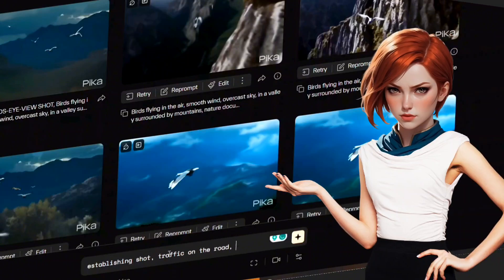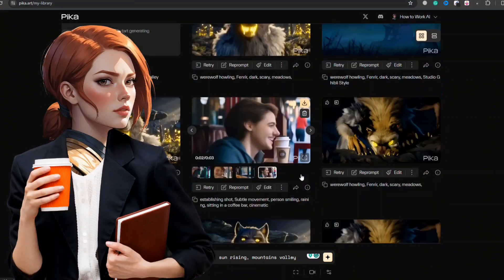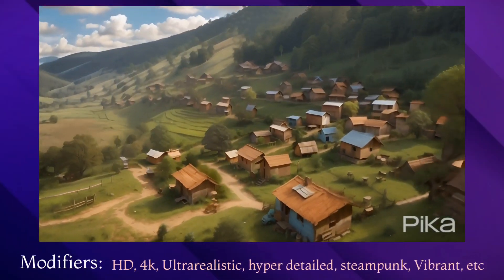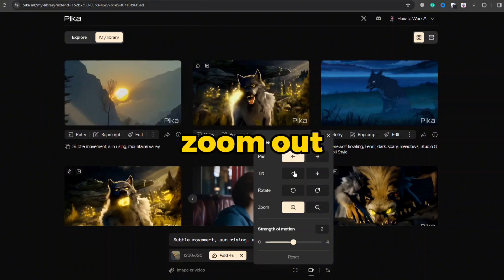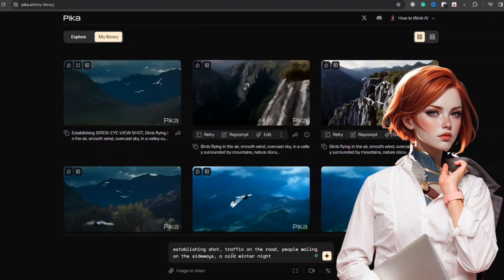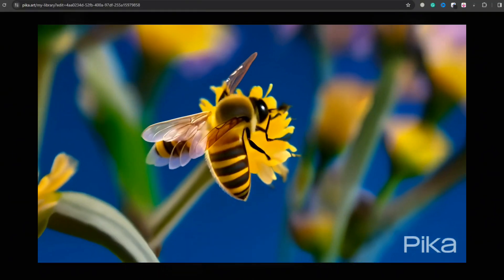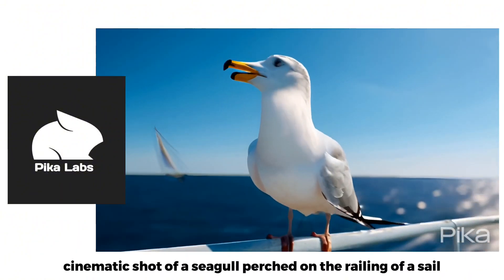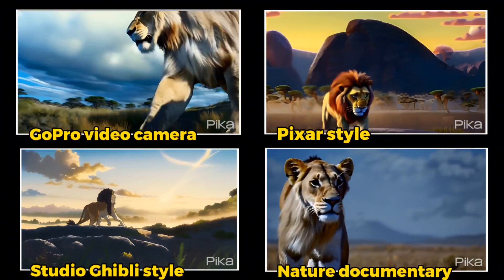Shocking Pika 1.0 Text to Video 🔥 Everything You NEED to Know in 4 Mins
🌟 If you want to know what pika 1.0 text to video is and how it works? You landed on to the right place pika labs 1.0, is the latest and most advanced version from Pika Labs! 🌟
This pika labs tutorial is your ultimate guide to mastering pika 1.0 ai. Whether you're a beginner eager to dive into the world of AI-driven content creation, or an expert user seeking to leverage the latest advancements in AI video generation tools like pika 1.0, this pika labs ai tutorial has got you covered. We’ll take you step-by-step through everything from basic setup to advanced techniques, to right the best way to compile or craft your prompot, ensuring you make the most out of Pika 1.0’s robust features.

Timestamps:
00:00 - Introduction to Pika Labs 1.0 Text to video and enlighten over the results you generate with this AI video generator tool.
0:28 – Art of prompting with Pika Labs: Start with the basic of pika 1.0 prompts.
01:06 - The Magic of Pika 1.0 Text to Video prompts guide. You will learn what elements should include or exclude form your prompt in order to get maximum output.
Divide prompt into 4 parts
Subject:
01:54 - Crafting Your First Video with Pika Labs Prompts
2:32 - Advanced Techniques: Enhancing Your Videos with the precise and descriptive Pika 1.0 prompts
3:04 - Seamless AI Video Creation through advance prompts
3:54 - The Secret to pika labs text to video generator with animation style.
04:20 – Final AI text to video results.

📚 What You'll Learn:

1. Introduction to pika labs text to video: Discover the New Frontier
Presenting an overview to you regarding Pika 1.0 pika 1.0 text to video feature like what
Type of results you can produce with this AI beast.

2. pika 1.0 complete guide for beginners: A Step-by-Step Guide for Beginners
Craft a  basic prompt: Easy-to-follow instructions on setting up your first Pika 1.0 prompt to generate the most inspiring AI footage.
Here you will learn by watching the generated video regarding how this powerful tool can produce stunning results like shown in the picture

3. Pika 1.0 Text to Video Prompts Guide.
 Learn steps to craft a well-structured Pika prompts.
The subject is what you want to show in the video it could be anything like a lion, a werewolf, flowers, a boy or girl, or it could be a landscape.

Shot description or action that happening in the shot. Like sunrise, mountains, rivers, studying, walkthroughs, and traffic on the road.

describe your Style or medium essential and practical thing to mention in your prompt, it will completely change the perspective of your animation, Pixar style art, 3d Animation, Anime/Ghibli Style, Cinematic, Go-pro, outdoor, and Nature documentary.

Modifiers are optional they help Pika to understand what type of quality results you want to generate.

Pika Labs Text to Video: Bringing Words to Life
Scripting and Storyboarding: Understand how to effectively script and storyboard for text-to-video conversions.
Customization Techniques: Learn how to customize, backgrounds, and animations to make your text videos stand out.

6. Pika Labs AI: Harnessing the Power of AI in Content Creation
AI Features and Tools: Get to grips with the AI-driven features of pika 1.0 text to video, including automated editing and content suggestion.
Optimizing AI Use: Learn how to use Pika 1.0 effectively utilize AI tools for improved efficiency and creativity in your projects.

7. Advanced Techniques: Elevating Your Skills
Pika Labs Prompts: Delve into the world of Pika Labs prompts, learning how to craft prompts for specific outputs. By following the above-mentioned guidelines.
Animation Tutorials: Step-by-step guides on creating captivating animations using Pika 1.0’s advanced tools.
Strengths and Limitations: A balanced review discussing what Pika 1.0 excels at and where it might fall short.
Suitability Assessment: An evaluation of how Pika 1.0 fits different user needs, from hobbyists to professionals.
This tutorial is designed for beginners, or any person in the world who has interest in AI video generator tools, offering an easy-to-follow guide on how to use Pika Labs latest induction pika 1.0, transform text into video content. You'll find everything you need to start creating mesmerizing videos today.

🔗 Useful Links:

Advanced Animation Techniques with Pika Labs

💡 Remember:
This video is perfect for anyone looking to get a thorough understanding of Pika 1.0, whether you're a beginner or an experienced user looking to leverage Pika Labs for your creative projects.